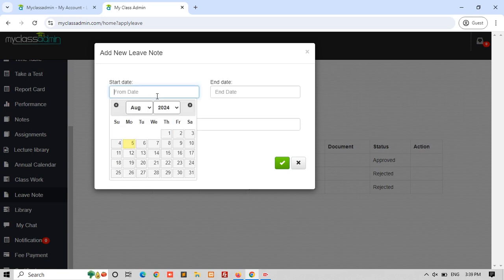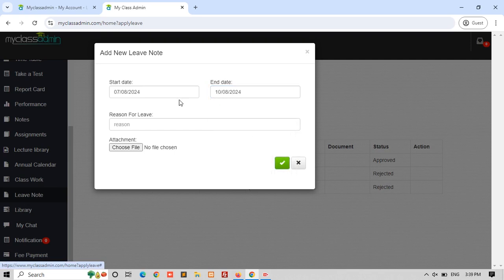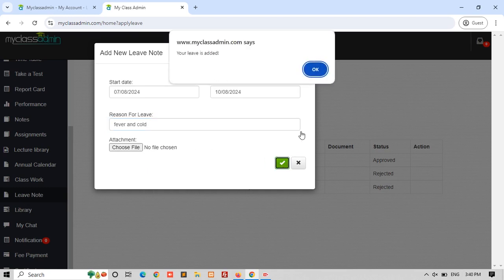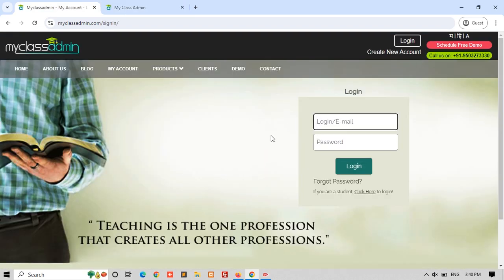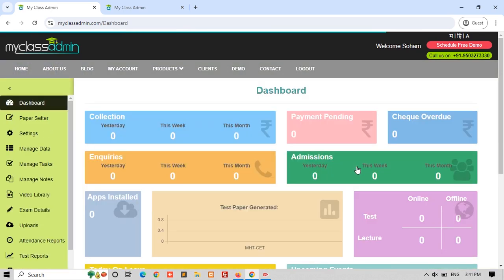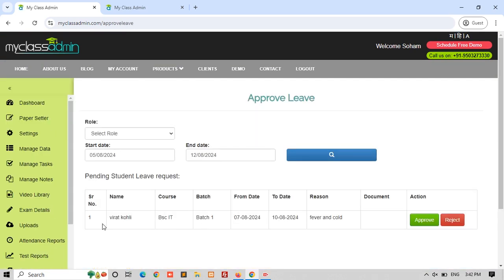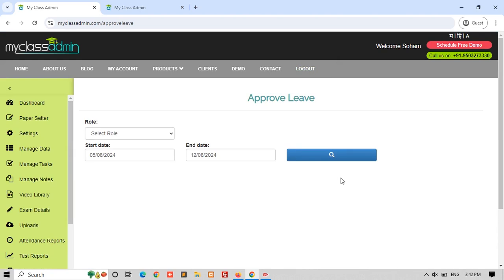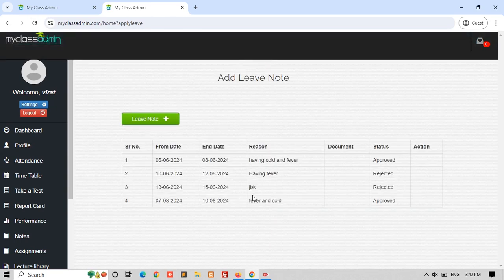How to Use MyClassAdmin: Adding Leave Notes for Students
"Learn how to effectively use MyClassAdmin to add leave notes for your students. This tutorial walks you through the step-by-step process of recording student absences, specifying reasons for leave, and ensuring accurate attendance tracking. Perfect for educators and administrators using MyClassAdmin, this video will help you streamline your leave management process. Stay organized and keep your records up-to-date with MyClassAdmin!"